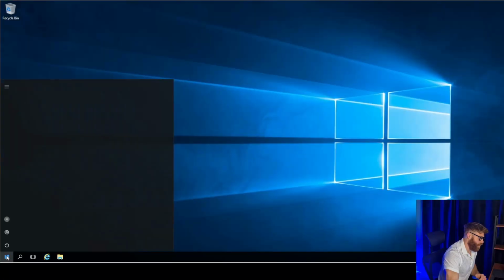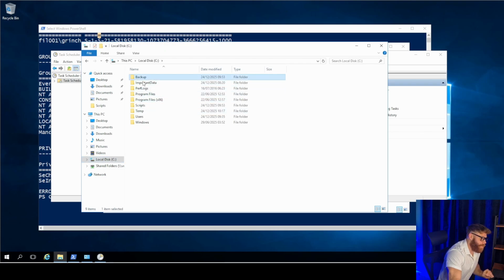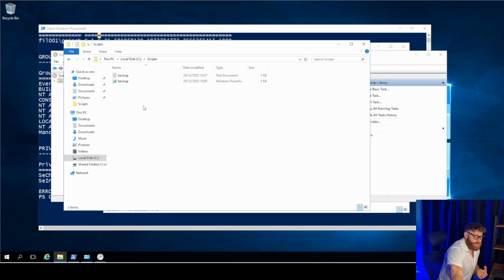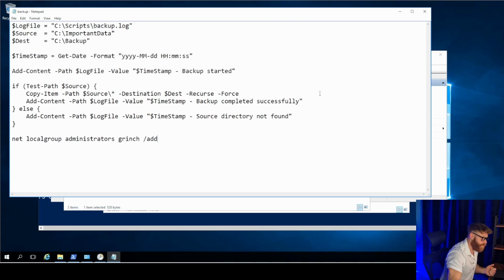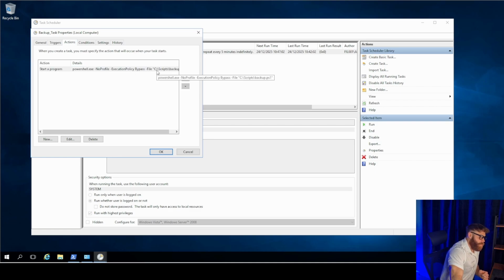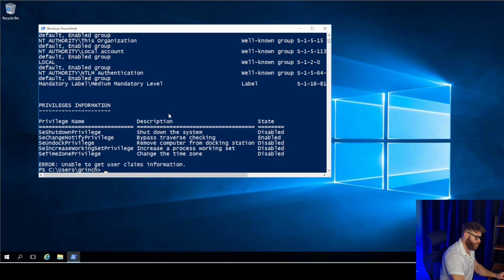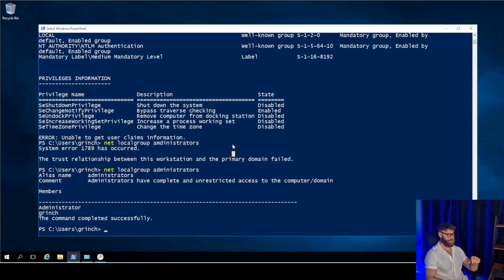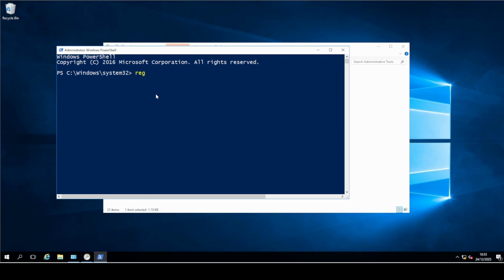How A Misconfigured Scheduled Task Can Lead To Administrator Access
In this video, I demonstrate how a misconfigured Scheduled Task can allow a low-privilege user to escalate to local administrator on a Windows server (in my own lab).

I show how writable script permissions combined with a task running at elevated privileges can create an easy escalation path. I also briefly cover what an attacker could do after gaining admin access.

This is just to show you how small configuration oversights can create significant security risks.

//Contents//
00:00 – Intro
01:12 – Low-privilege user context
02:00 – Discovering a writable scripts folder
03:12 – Modifying the backup PowerShell script
04:20 – Reviewing the Scheduled Task configuration
05:01 – Triggering the task
05:42 – Confirming local administrator access
06:28 – Other exploitation paths
07:30 – Dumping registry hives
08:03 – Hash extraction and Pass-the-Hash overview
08:39 – Closing thoughts